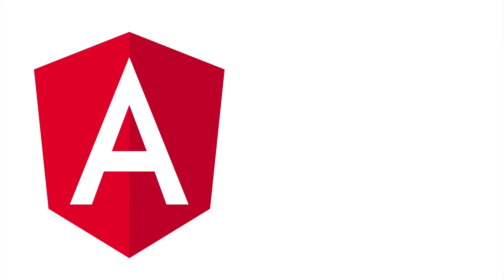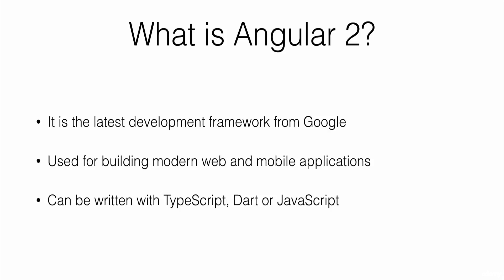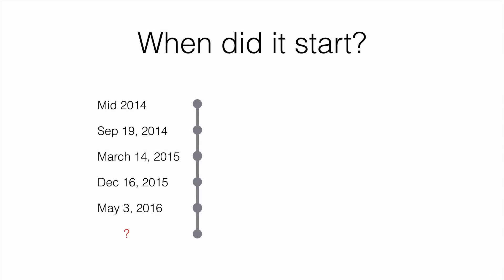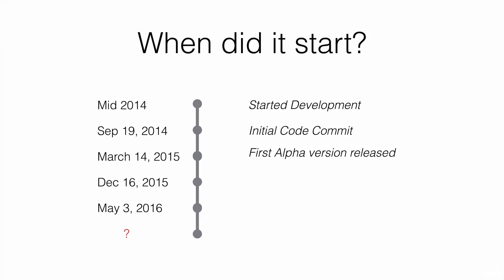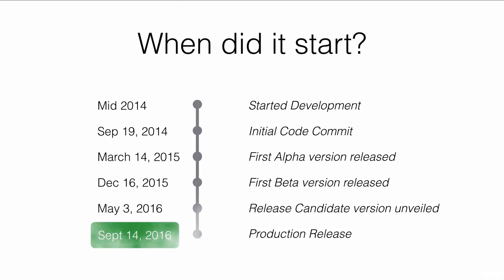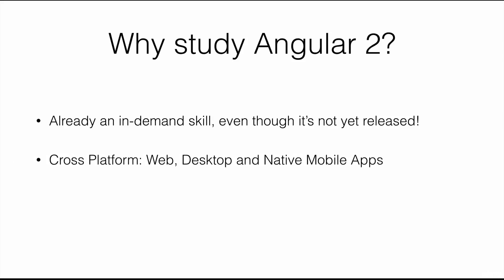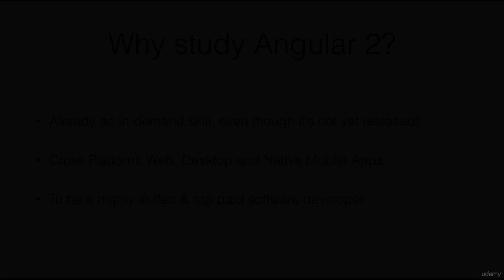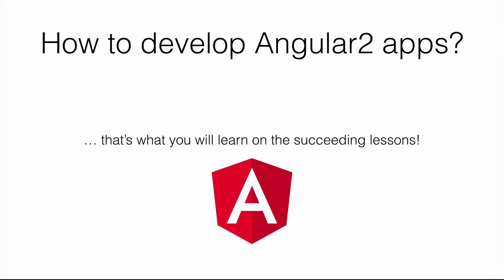Angular Lecture 1: Angular Overview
In this lecture, we will give you an overview on the Angular framework and why you should learn this very in-demand framework.